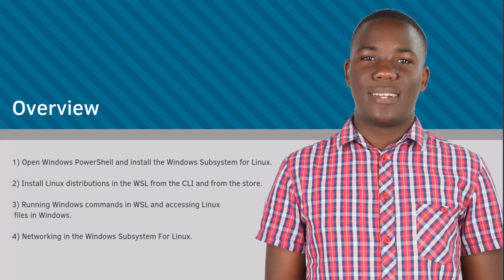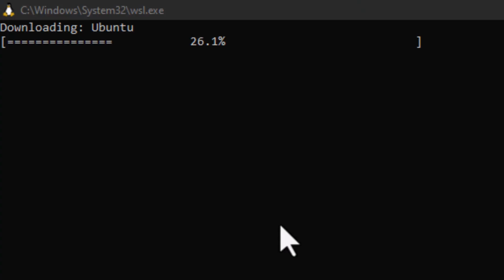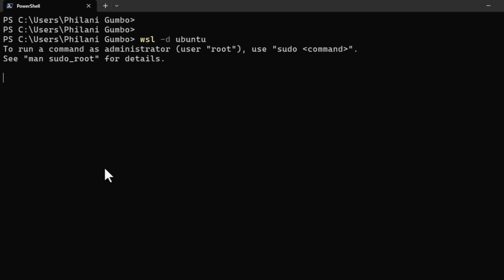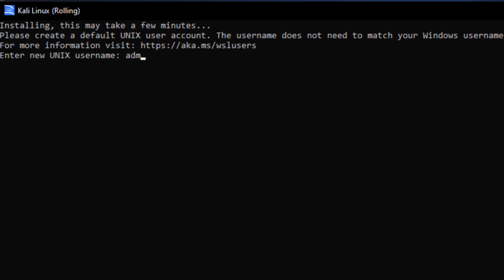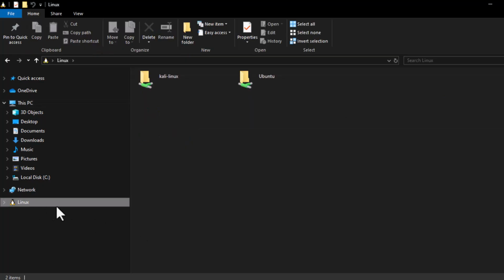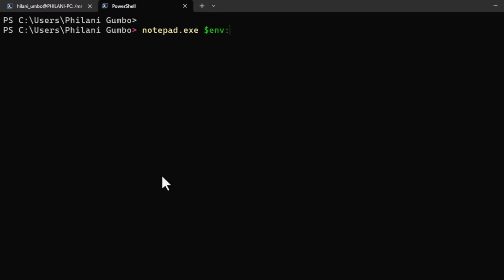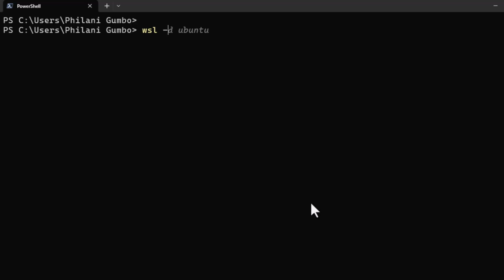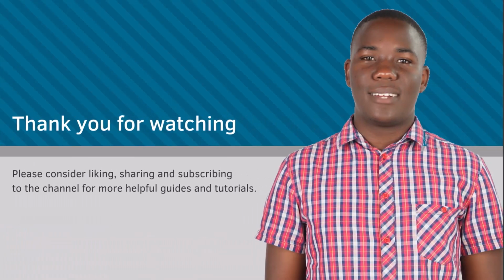Setting Up The Windows Subsystem For Linux WSL On Windows 10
In this step-by-step tutorial, I'll walk you through everything you need to know to get started with the Windows Subsystem for Linux (WSL) — perfect for anyone curious about integrating Linux with Windows.

🔧 In This Video, You’ll Learn:

1) How to open Windows PowerShell and install the Windows Subsystem for Linux.

2) How to install your favorite Linux distributions (like Ubuntu or Debian) from both the command line and the Microsoft Store.

3) How to run Windows commands inside WSL and easily access Linux files from Windows.

4) Changing the network mode from network address translation (NAT) to a mirrored configuration

📌 Timestamps
00:00 Intro
00:52 Installing WSL with PowerShell
03:40 Installing Linux distributions
05:39 Running Windows commands in WSL
05:51 Accessing Linux files in Windows
06:25 WSL Networking
09:18 Conclusion